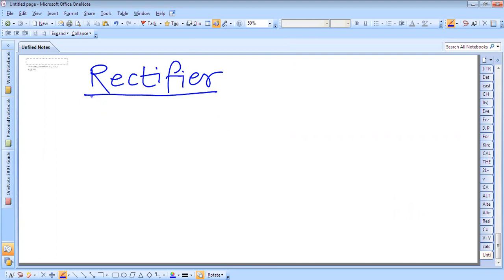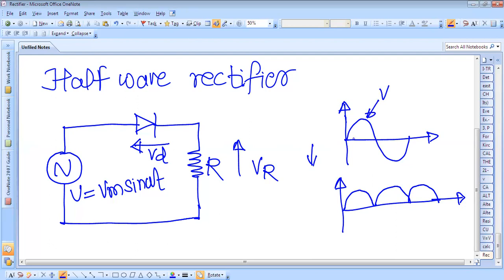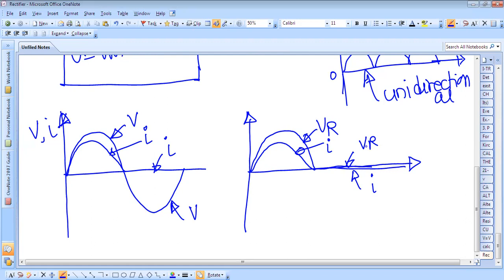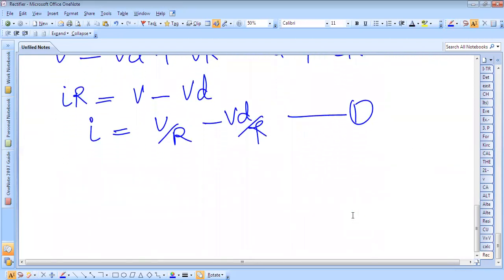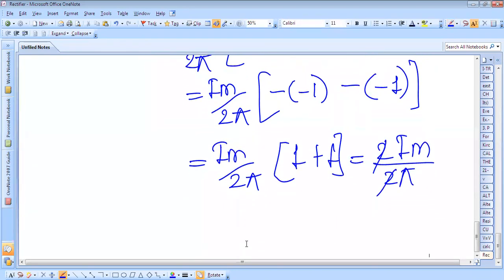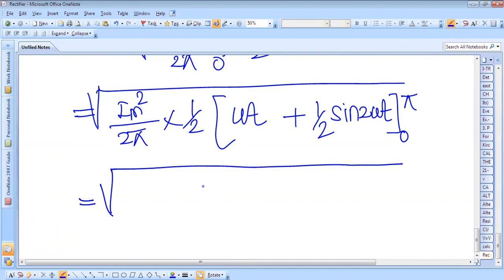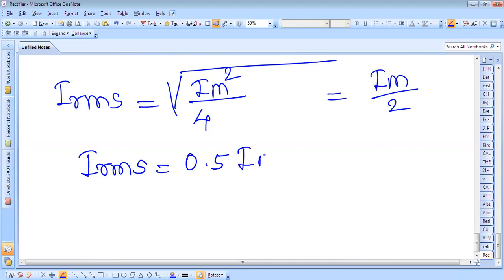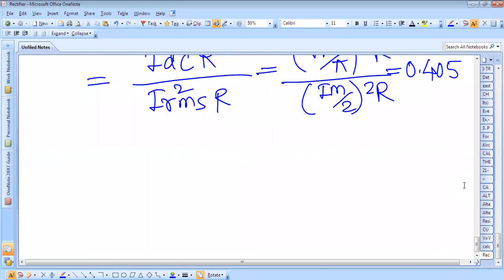Half Wave Rectifier